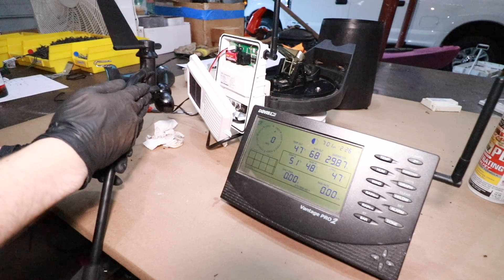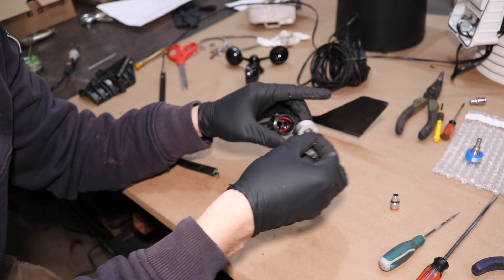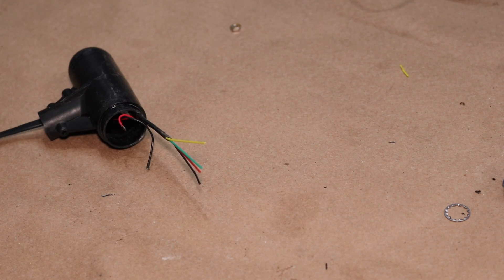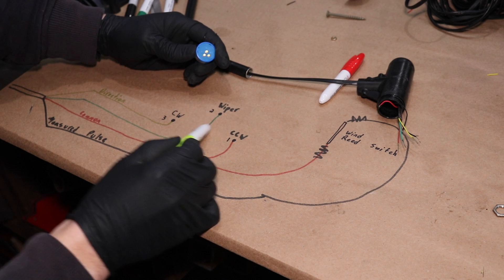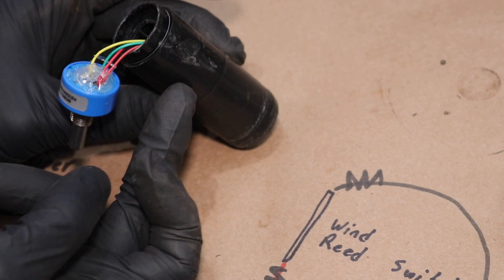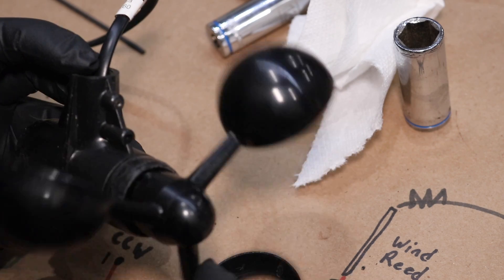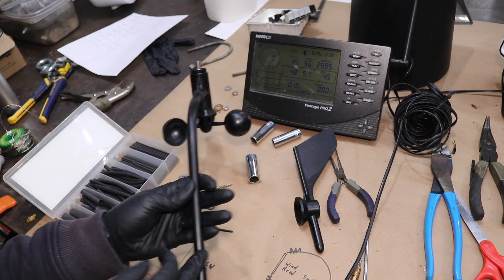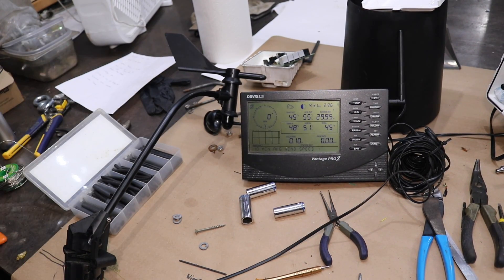How to Fix a Davis Vantage Pro2 Wind Vane Direction - Step by Step Guide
Does the wind direction on your Davis Vantage Pro2 only point North? If so, you have a faulty Potentiometer. On the older strait body manometers (like on my 2016 unit), this part is deemed 'non serviceable'. However, I have cracked the code! This video will teach you how to replace the Potentiometer on an older strait body unit.

Parts Used:
(Mouser Electronics:   652-6639S-1-203)

Tools Used:
-Soldering Iron Kit

Other Parts you may find helpful:
-Replacement Wind Vane/Cup assembly
-Replacement Temp/Humidity Sensor
-Weatherlink Live
-Wireless Transmitter
-Solar Panel
-Reed Switches